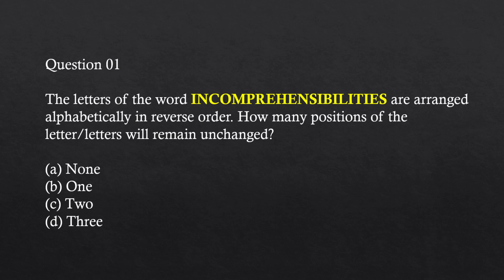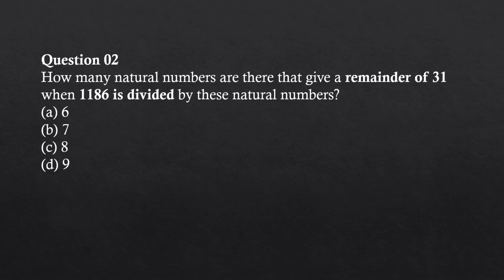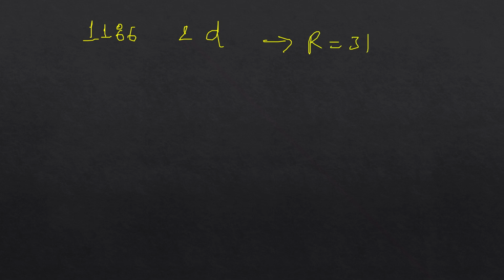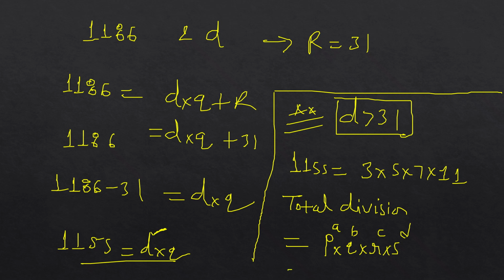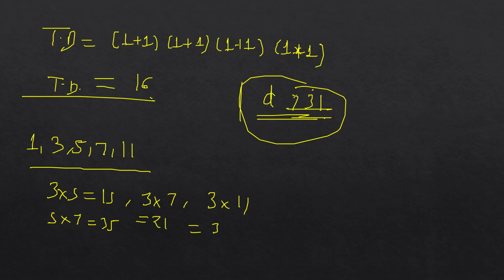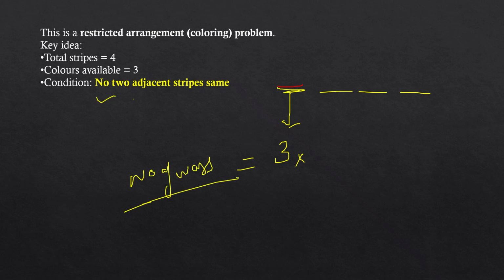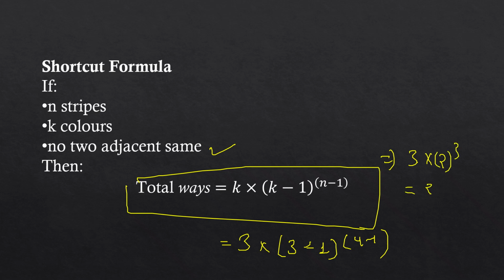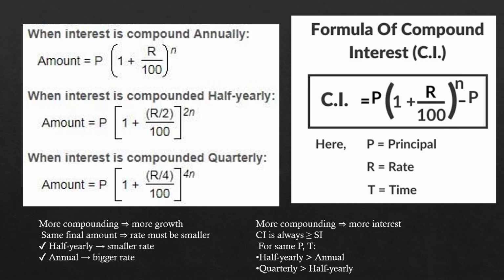DAY 12 | UPSC CSE PRELIMS 2026| PAPER -II | CSAT | 30 -DAY REVISION SERIES | BY SAGAR SAKALLEY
🚀 30-Day CSAT Revision Series for UPSC CSE Prelims 2026  ‪
MacroEdtech brings you a comprehensive 30-day revision series focused on Paper 2 (CSAT) to help you crack UPSC CSE Prelims 2026 with confidence.

🎯 What you’ll get:

Daily structured revision
Practice-oriented approach
Exam-focused strategies

📅 Schedule: April 21 – May 21
⏰ Watch Daily: 8:00 PM (Recorded Sessions)

This series is designed to strengthen your concepts, improve problem-solving speed, and build exam confidence.

📩 Have doubts or queries?

🔥 Stay consistent. Stay focused. Let’s crack CSAT !